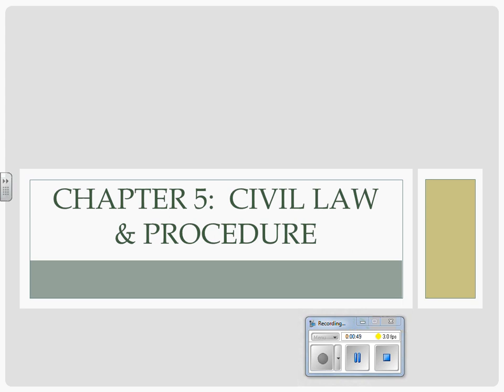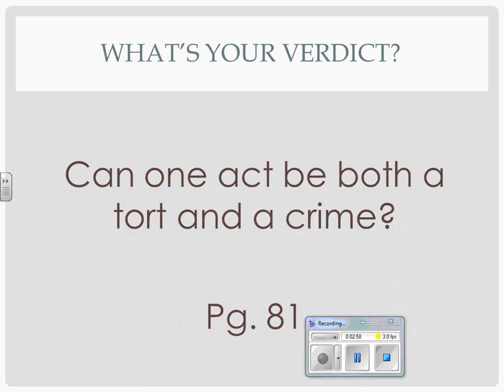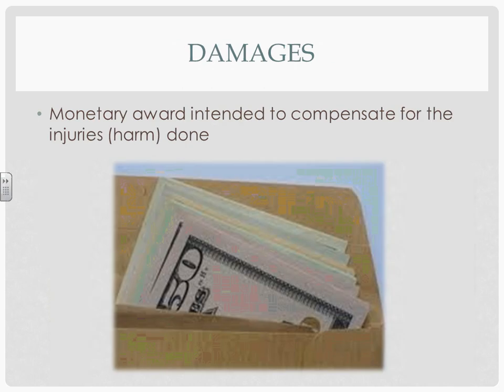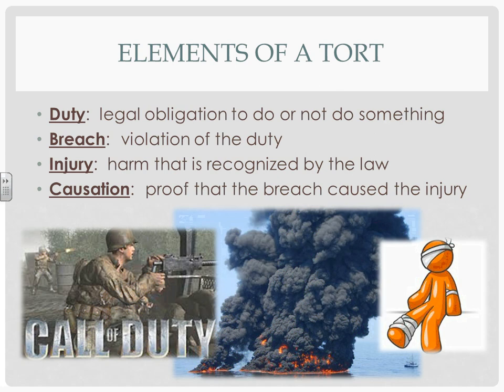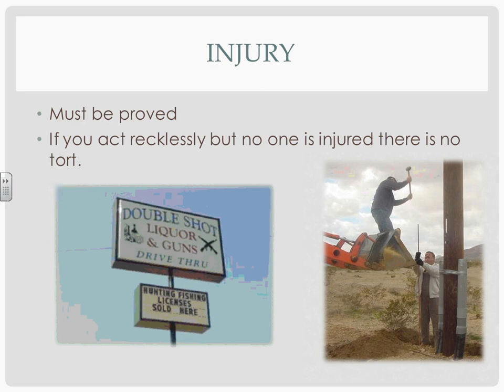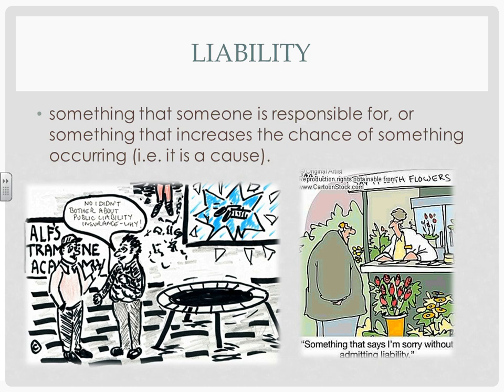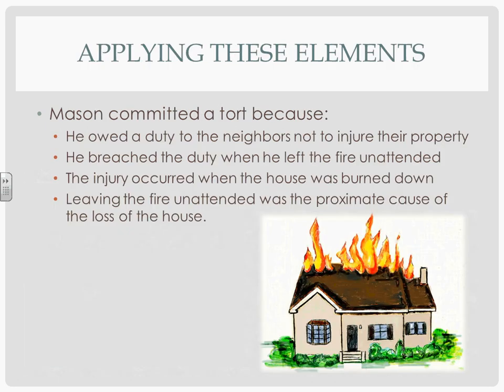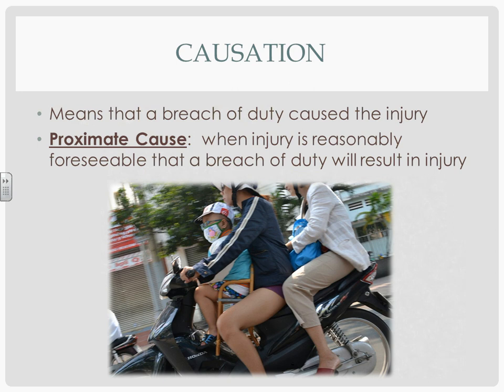Ch.5 - Civil Law Theory